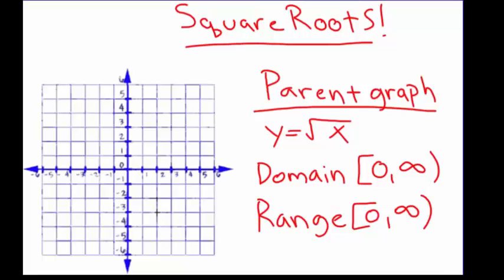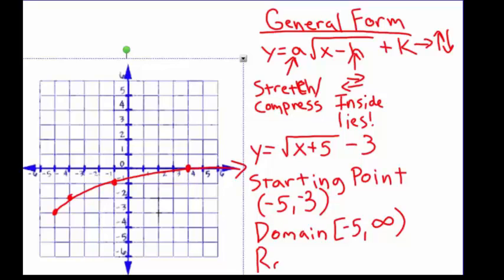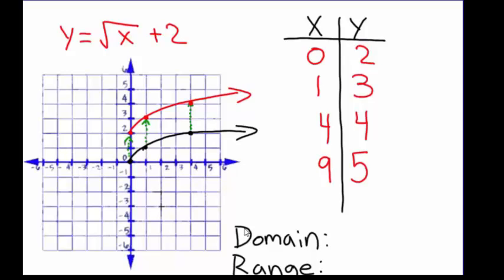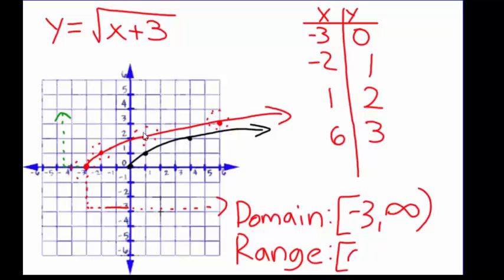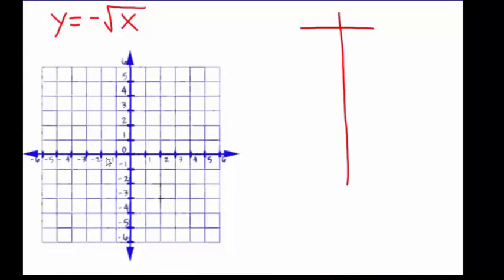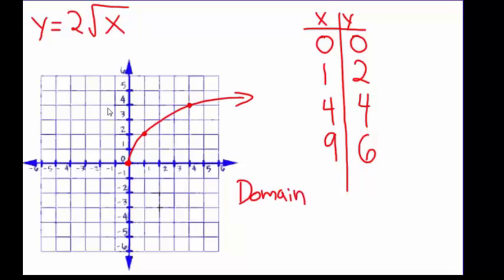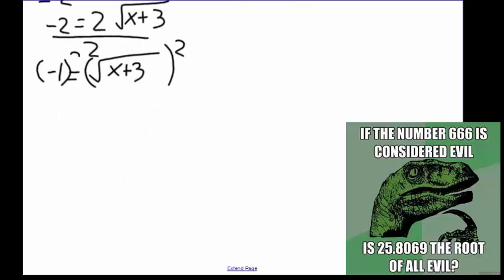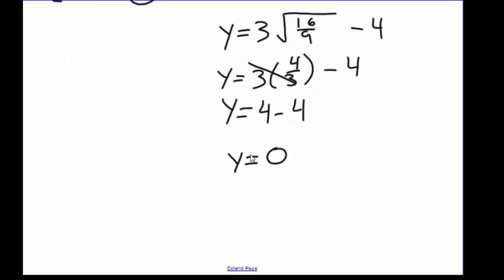Day 5 Final